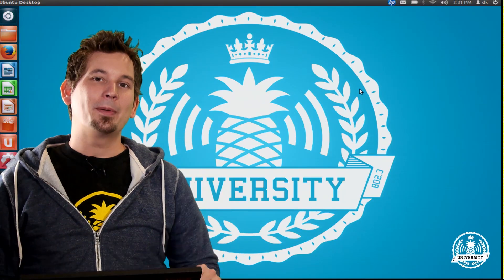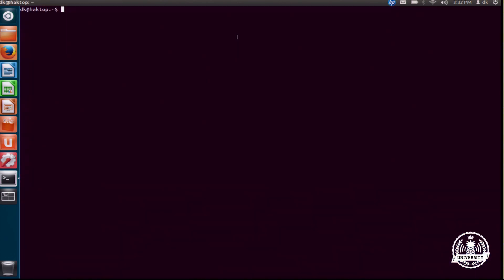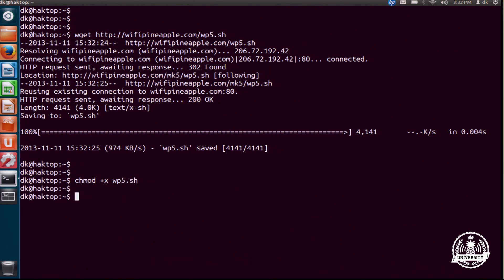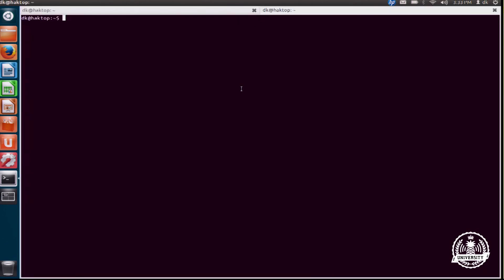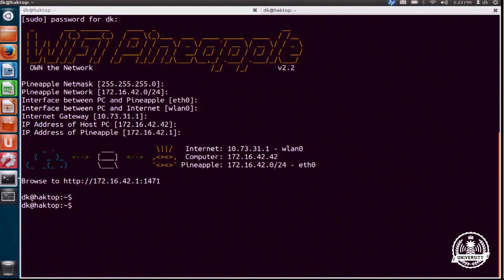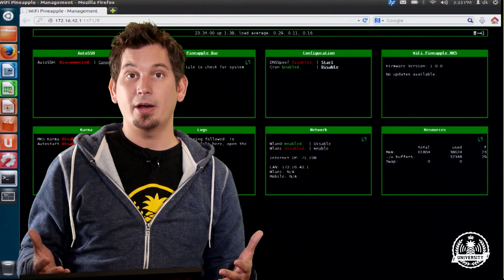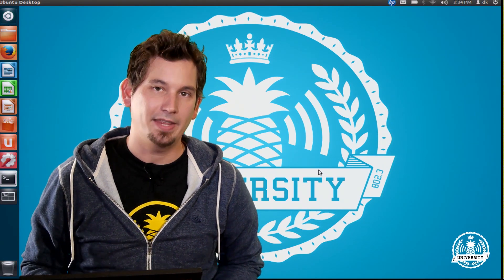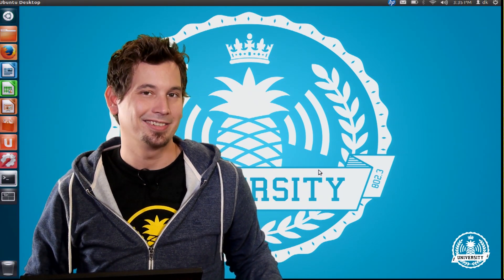Linux Internet Connection Sharing - WiFi Pineapple Mark V - Pineapple University